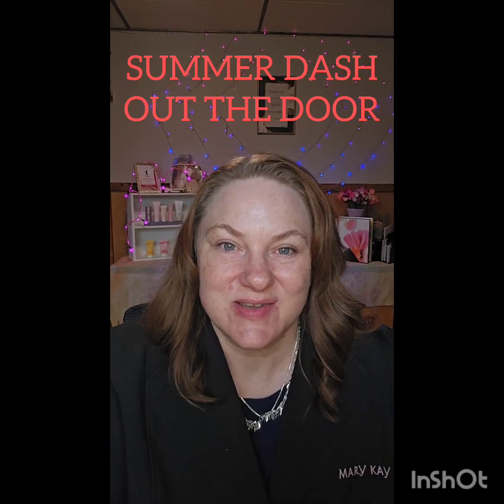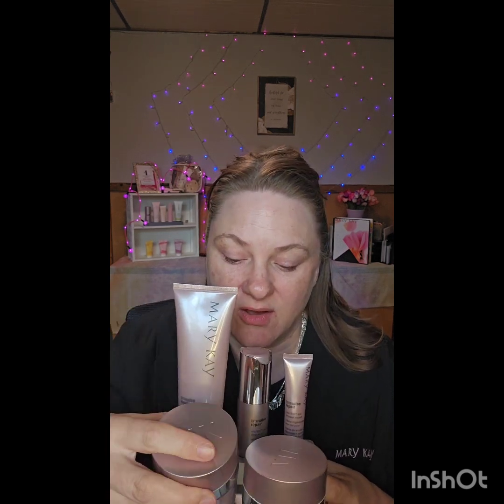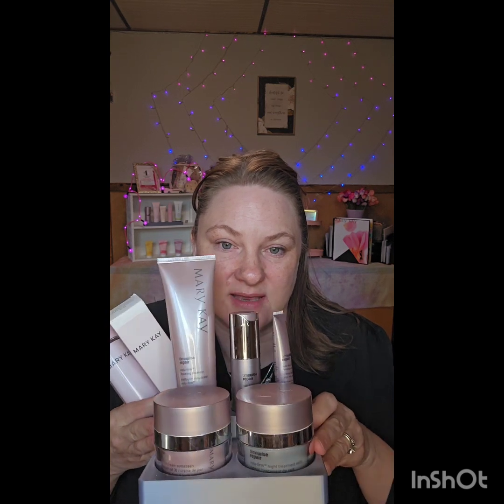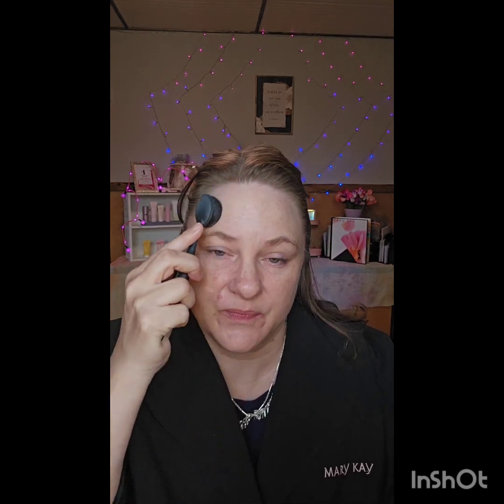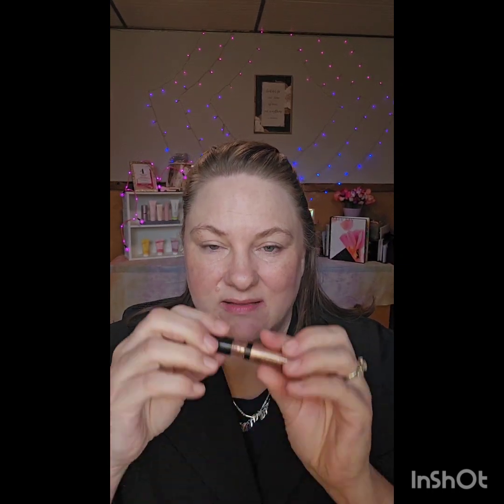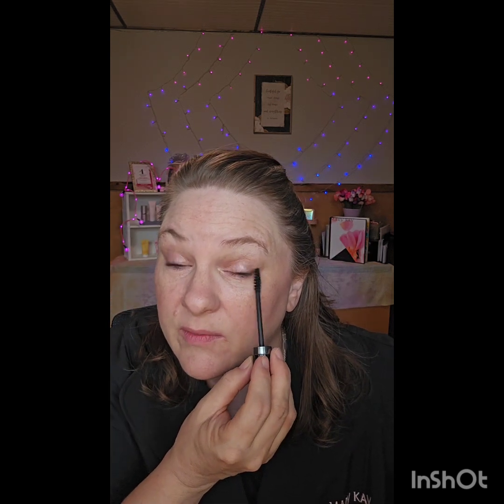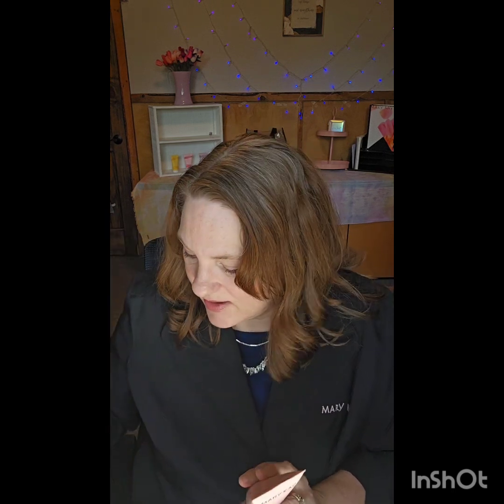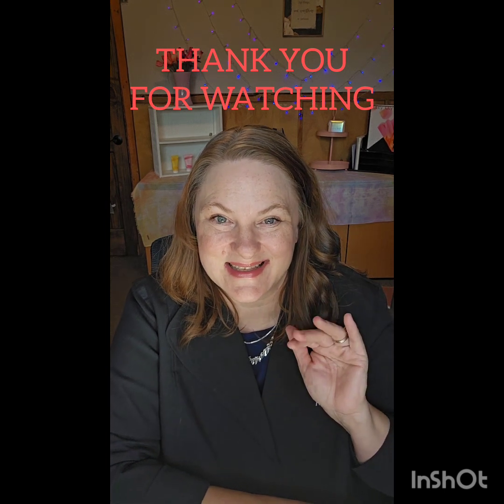Summer Dash Out the Door-Prep, Prime, & Set